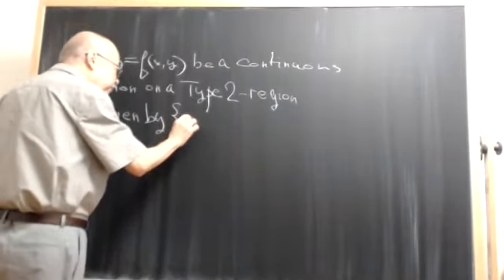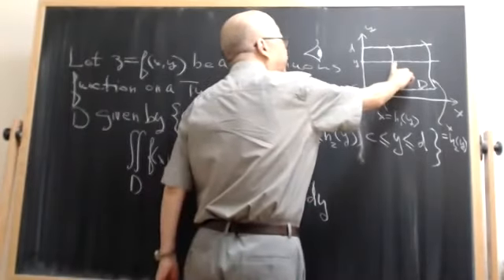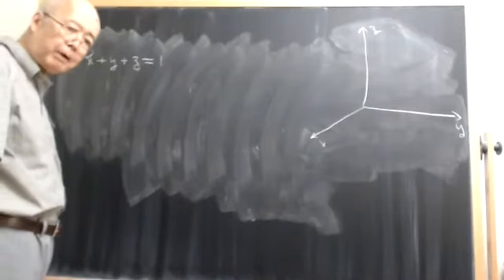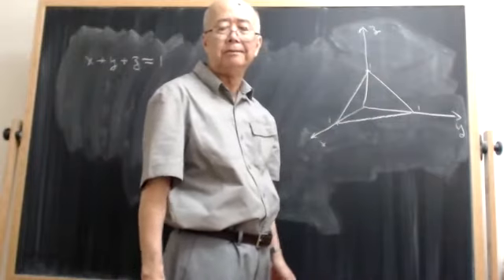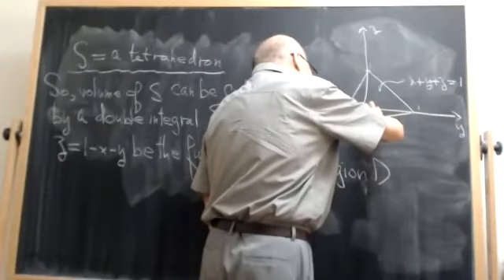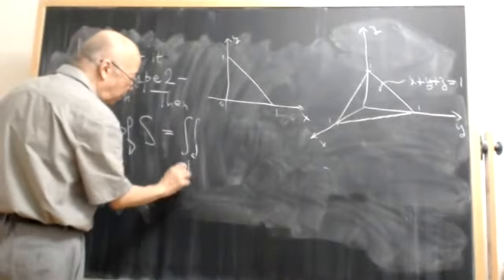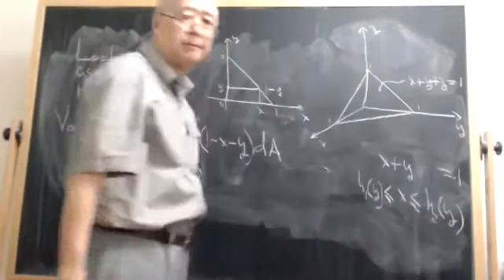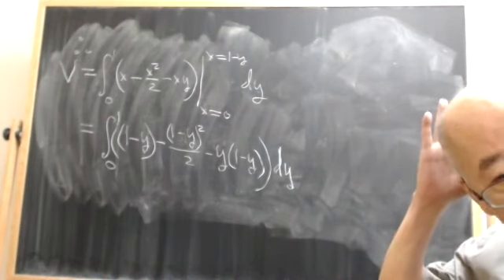MATH 2310 - Lecture 20